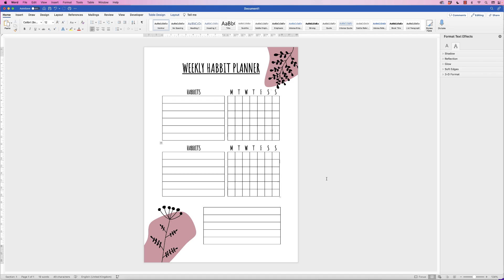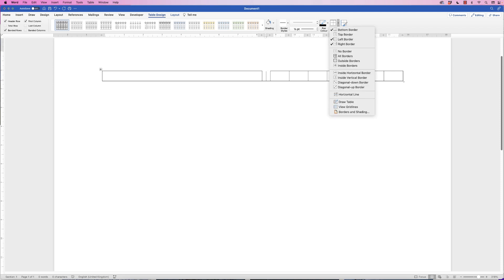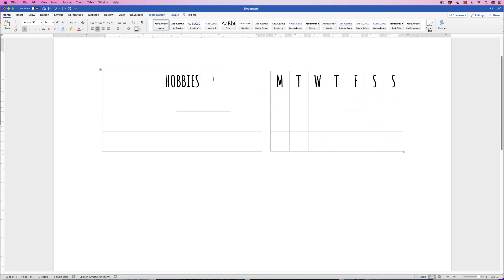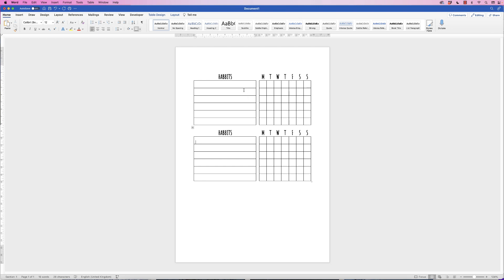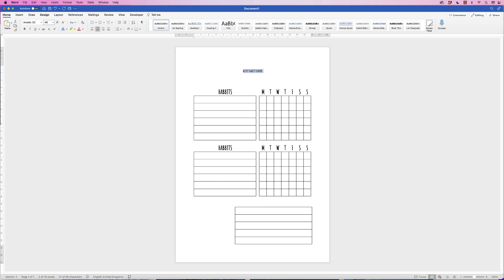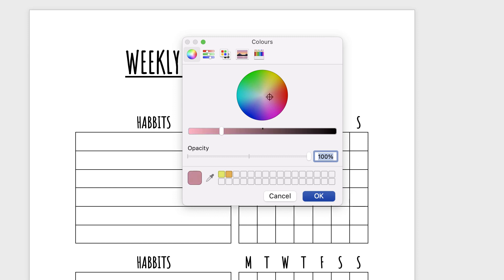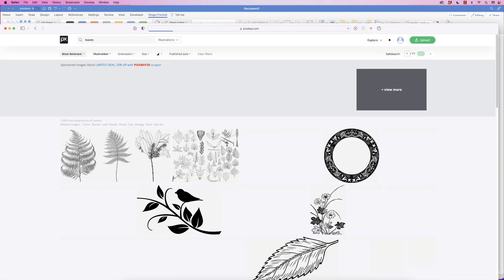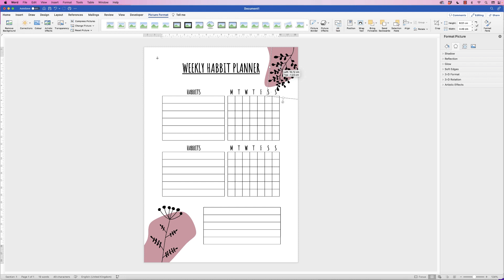How to make a WEEKLY HABIT PLANNER in word | EASY TUTORIAL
Learn how to make this creative weekly habit planner in word.  Learn the tips and techniques to enable you to fully customise this form, use is digitally or print it out as a hard copy.  Learn how to insert and format tables, move and resize tables, insert shapes and images and how to customise and change the colour of shapes.

UK 🇬🇧

🖱 Mouse - Wacom Pen

US 🇺🇸

🖱Mouse - Wacom Pen